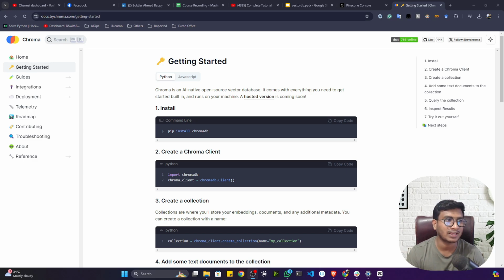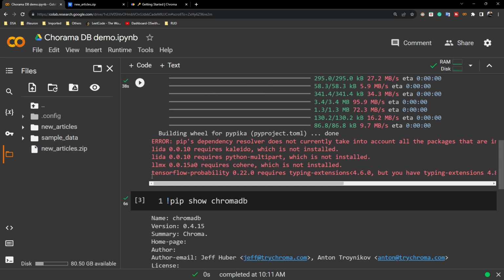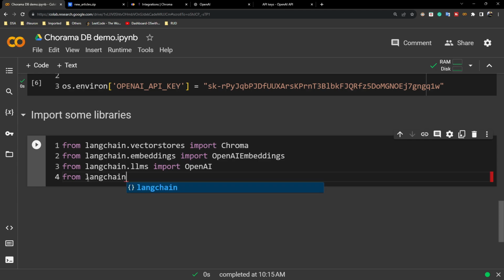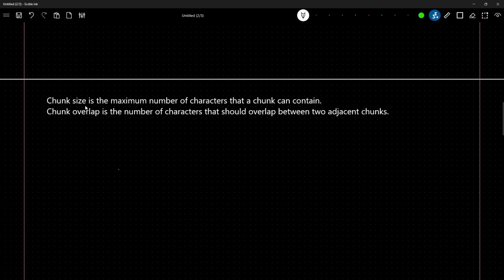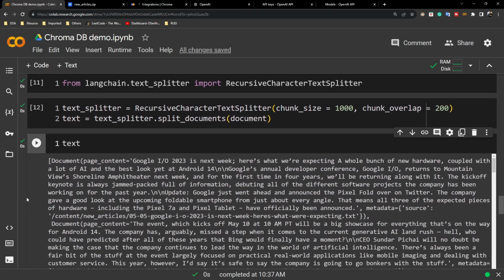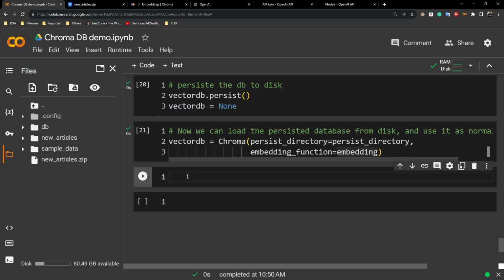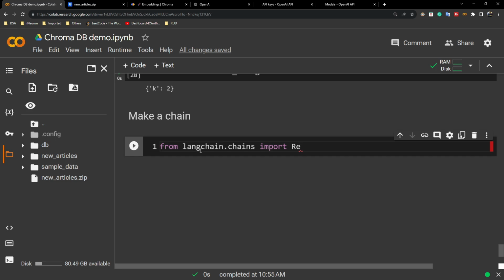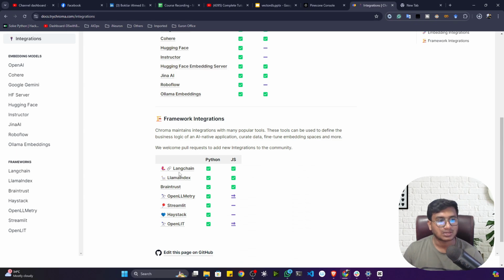Mastering Vector Databases with Chromadb l Basic to Advance | Generative AI Series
Unlock the secrets of Chroma DB and boost your coding skills with my step-by-step guide! In this beginner-friendly tutorial, we'll dive deep into Chroma DB, a powerful local Vector database, to help you master AI and elevate your programming abilities. From setting up Chroma DB on a local environment to exploring its integration with OpenAI and LangChain, I've got you covered with well-structured and easy-to-understand content.

Join our supportive community of aspiring AI enthusiasts as we embark on this journey of Technology Education and AI Project Implementation. Whether you're considering a career switch to technology or just passionate about Artificial Intelligence, this video is perfect for you!

Let's learn to code and explore programming basics together, making AI accessible for everyone. Welcome to the world of Ai For Beginners and let's unlock the potential of your tech career!

CHAPTERS:
00:00 - Intro
01:04 - Connect to Colab
01:54 - Install Required Packages
03:42 - Download Data
06:23 - Get OpenAI API Key
08:13 - Set Environment Variable
09:00 - Import Necessary Libraries
11:32 - Loading Data
15:47 - Importance of Chunks and Overlap
18:45 - Understanding Chunks and Overlap
21:02 - Creating Chunks and Overlap
23:00 - Generating Chunks
26:00 - Building Vector Database
31:04 - Implementing Retriever
31:30 - Setting Parameters for Retriever
32:40 - Defining Relevant Answers
34:30 - Necessity of LLM
36:40 - Overview of Retrieval QA Chain
39:10 - Extracting Specific Outputs with LLM
42:58 - Integrations with Frameworks
43:45 - Next Video - Pinecone
43:58 - Thank You